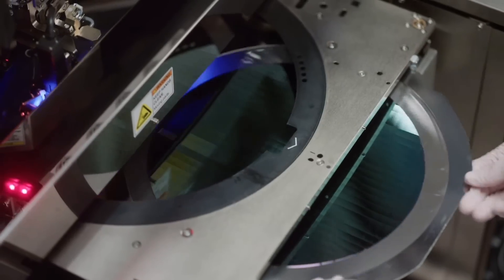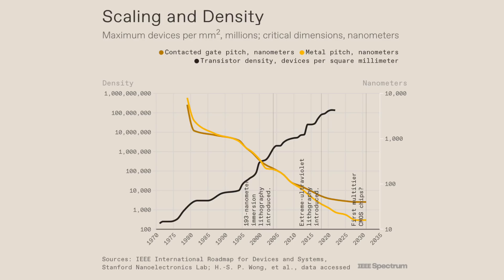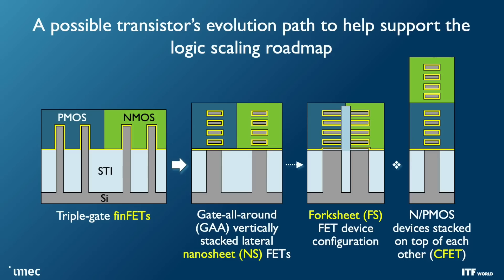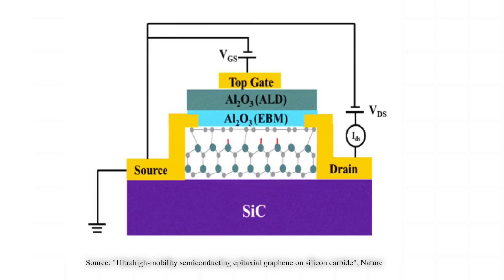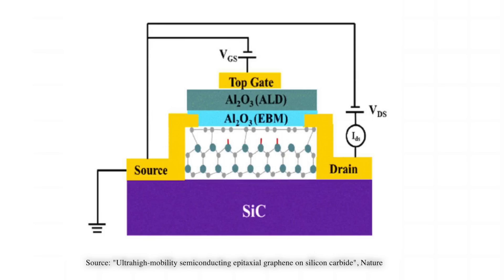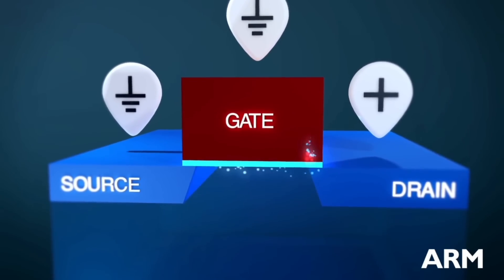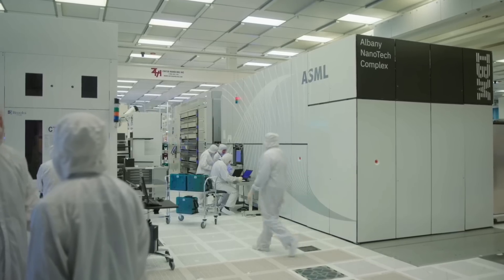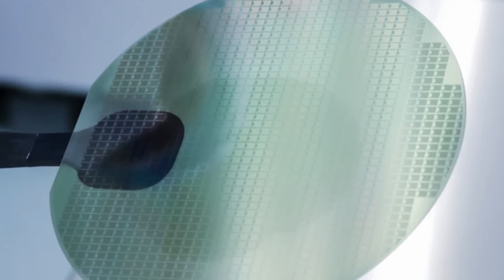Microchip Breakthrough: New Era of Electronics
TIMESTAMPS:
00:00 - New Semiconductor
03:51 - Pros and Cons
05:46 - Manufacturing and Doping
07:13 - New Transistor Explained
10:36 - Another Candidate

➞ Camera Sony Alpha 7 IV
➞ Lens Sony 35mm
➞ My Mic
➞ MacBook Pro
➞ Lenovo Legion Gaming Laptop